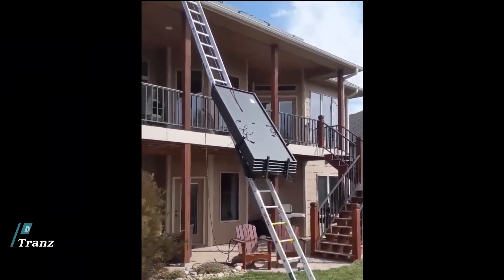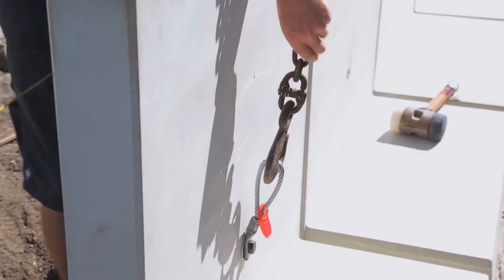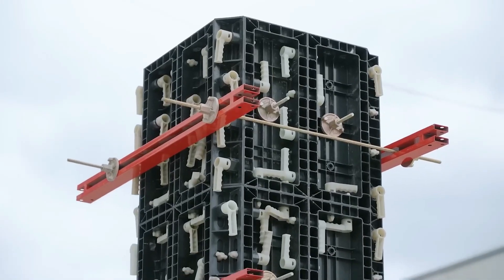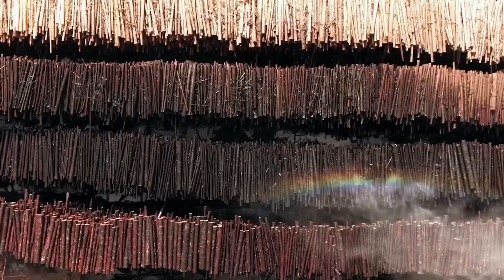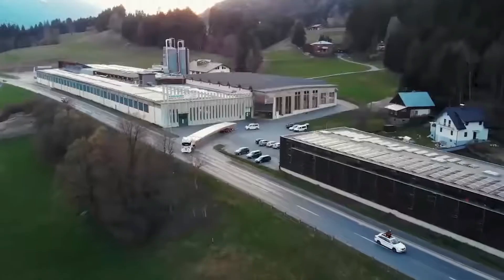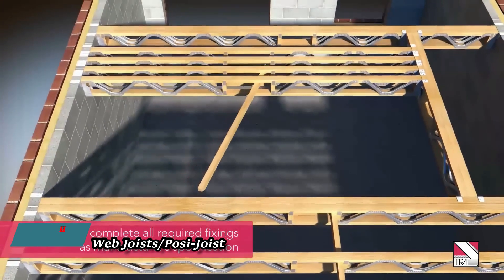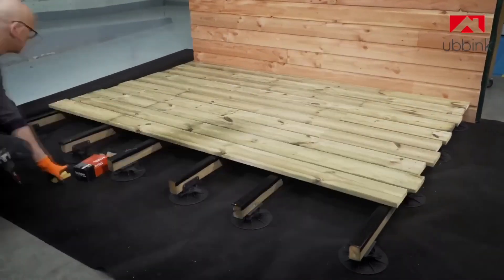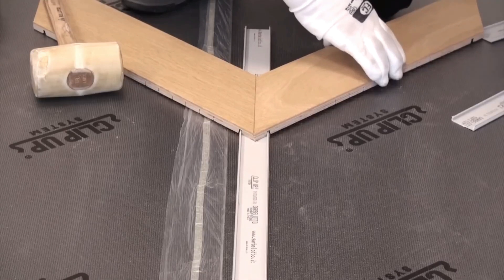Construction Technologies That Have Reached A New Level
🏗️ Welcome to our latest video exploring the forefront of construction innovation! In this episode, we delve into the cutting-edge world of digital construction and highlight the remarkable advancements reshaping architecture, engineering, and construction practices in 2024. From revolutionary construction technologies to emerging trends and insightful data, join us as we uncover how these developments are transforming the infrastructure landscape and revolutionizing the construction industry.